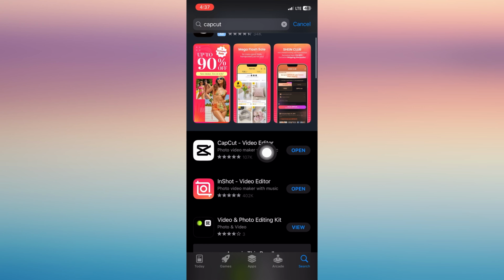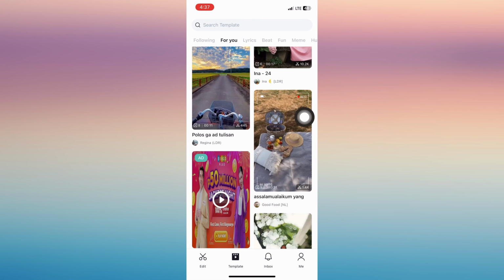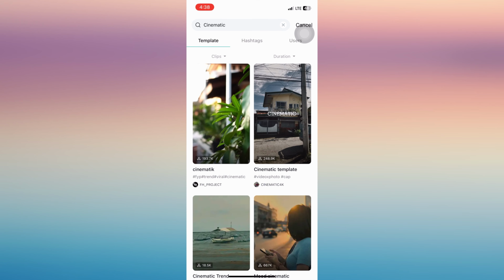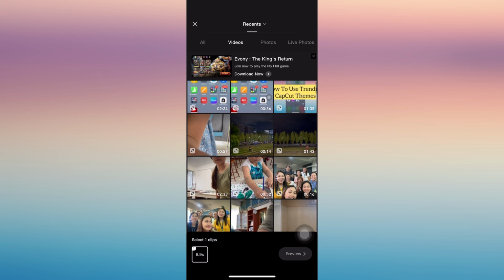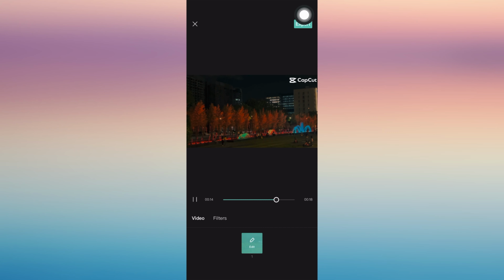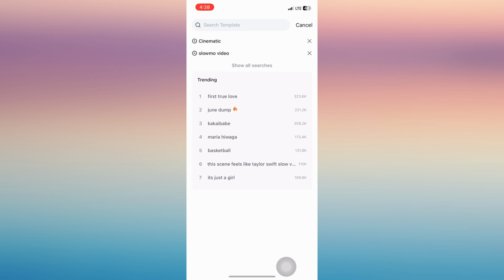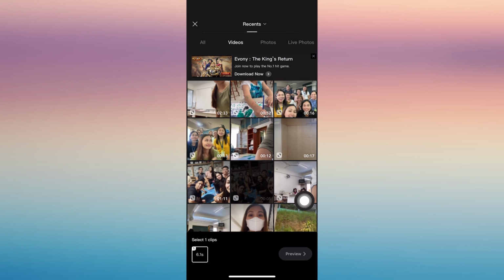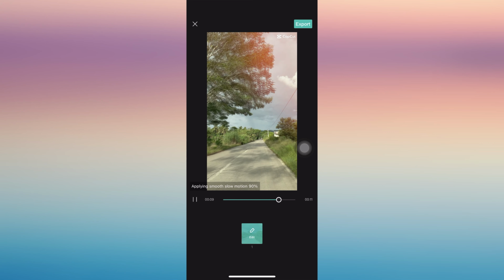How To Use CapCut Templates - Full Guide